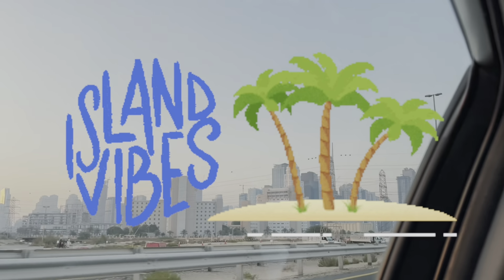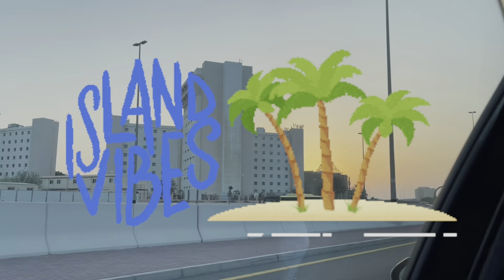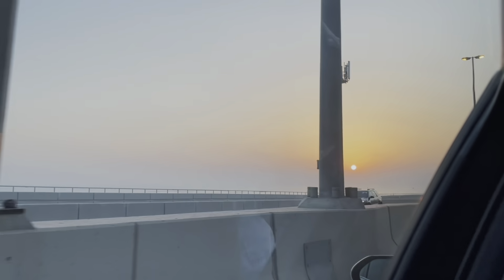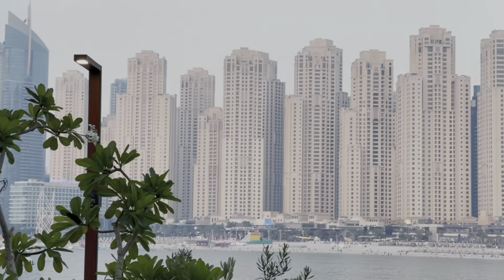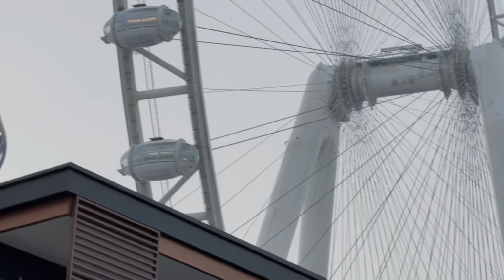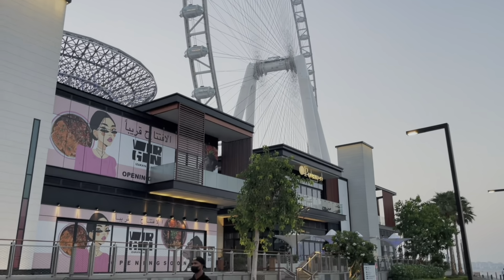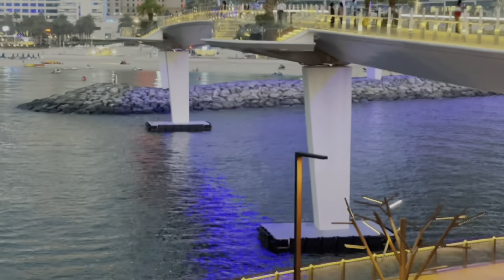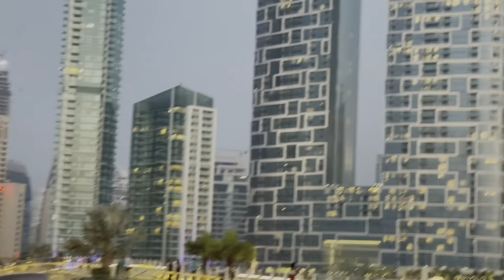What is there in Blue Waters Dubai?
Bluewatersisland aindubai loveuae Located across the water from Dubai Marina, Bluewaters Island is split into different areas across residential, retail, leisure and entertainment, hotels and beach clubs. The record-breaking Ain Dubai or 'Dubai Eye' is the centrepiece of the lifestyle destination, which is home to more than 200 retail and dining concepts.

From Jumeirah Beach Residence you can take a stroll across the pedestrian link bridge. The lovely walk is less than 300 metres and a convenient way to travel between The Beach and Bluewaters. You'll even find a monorail system to travel to and from the Bluewaters leisure hub to Dubai's Metro stations.

Ain Dubai, the world's largest observation wheel, is Bluewaters' unique centrepiece, poised to become one of the world's biggest tourism hotspots.